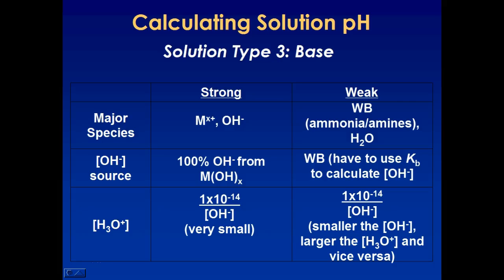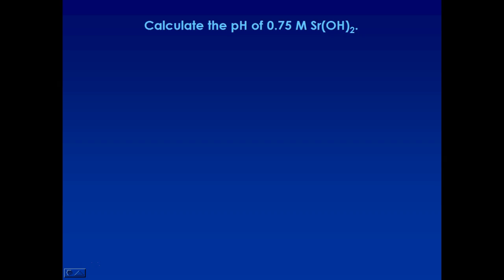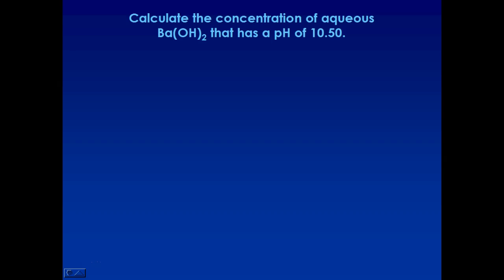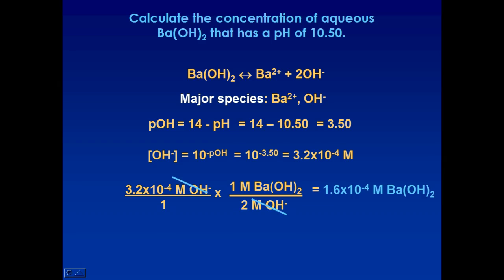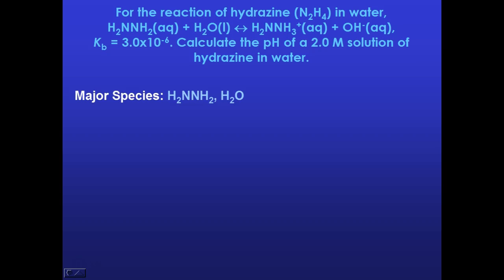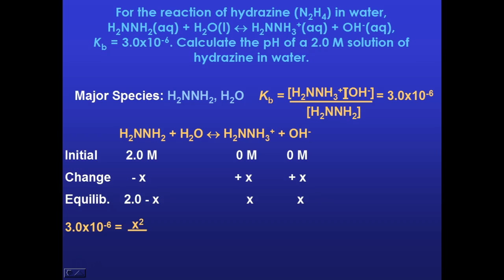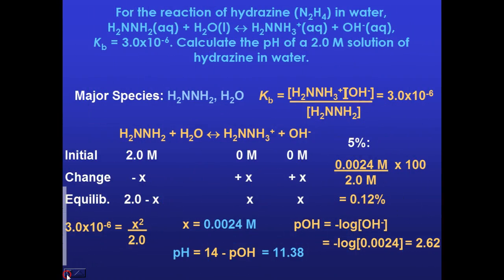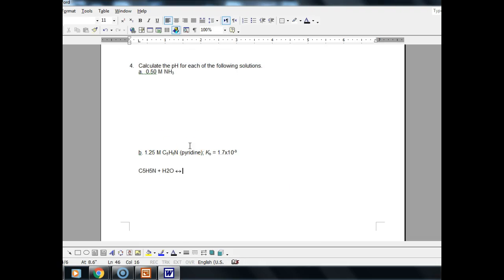Calculating pH of Basic Solutions